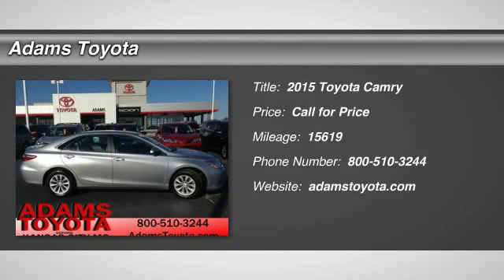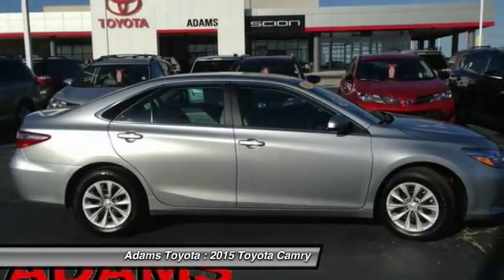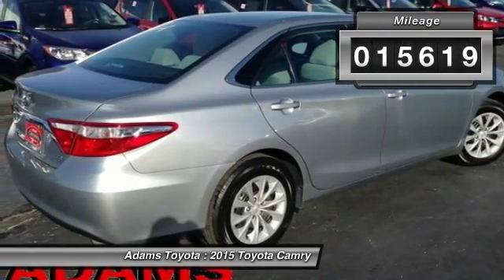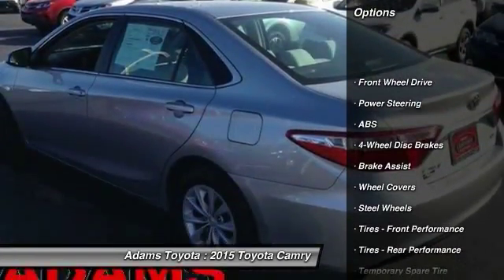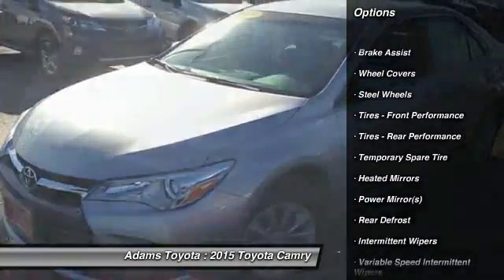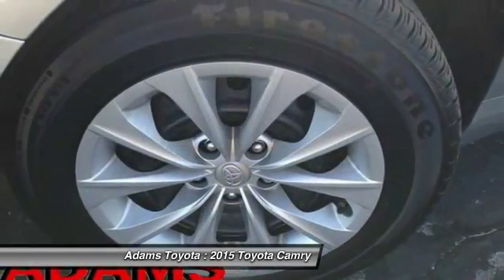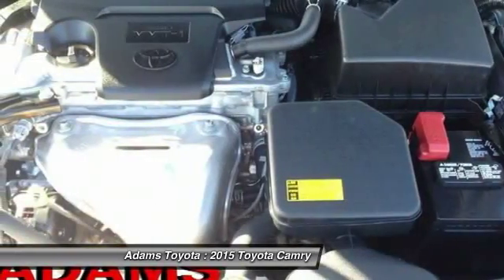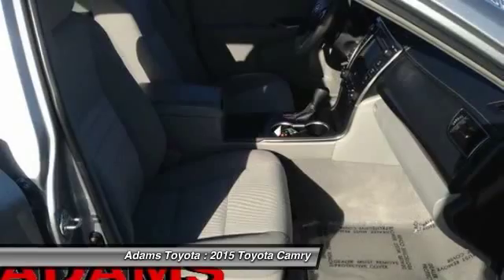2015 Toyota Camry Lee's Summit MO TP5345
2015 Toyota Camry 4-DOOR LE SEDAN

Adams Toyota
501 NE Colbern Road

Snag a deal on this 2015 Toyota Camry while we have it. Comfortable but agile, its tried-and-true Automatic transmission and its trusty Regular Unleaded I-4 2.5 L/152 engine have lots of charm for a bargain price. It is well equipped with the following options: Window Grid Antenna, Variable Intermittent Wipers, Valet Function, Trunk Rear Cargo Access, Trip Computer, Strut Rear Suspension w/Coil Springs, Strut Front Suspension w/Coil Springs, Steel Spare Wheel, Sliding Front Center Armrest and Rear Center Armrest, and Side Impact Beams. You've done your research, so stop by Adams Toyota at 501 E Colbern, Kansas City, MO 64086 today to drive home in your new car!